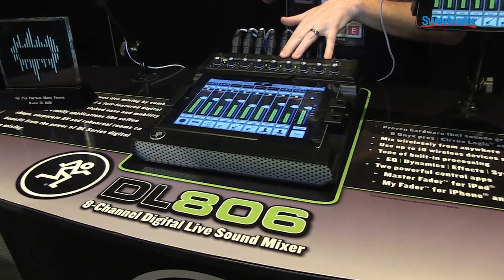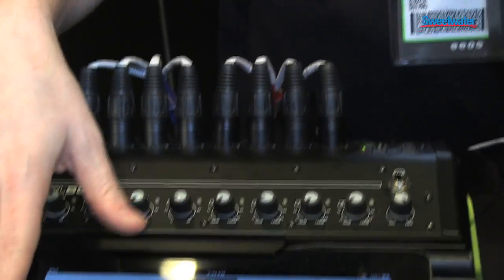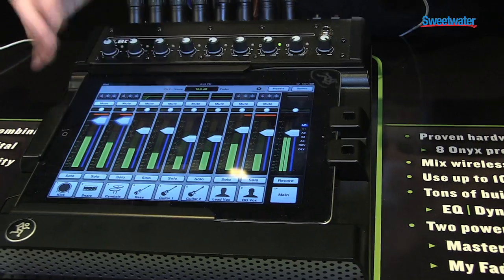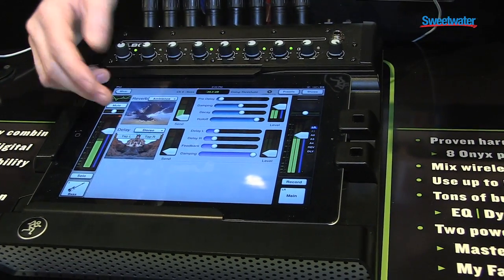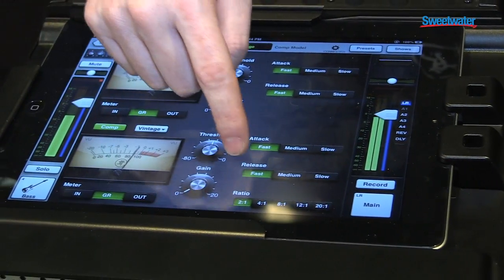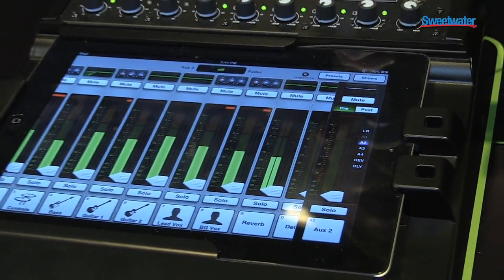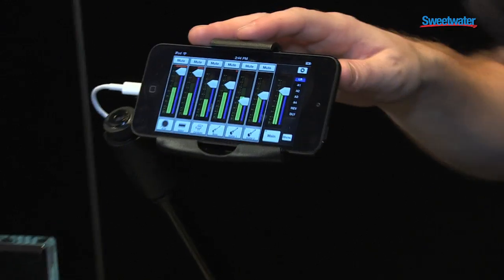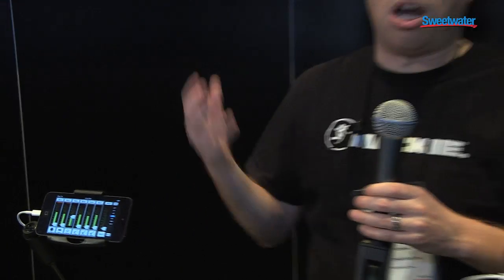Mackie DL806 Digital Mixer Overview - Sweetwater at Winter NAMM 2013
Ben Olswang, Product Manager for Mackie, presents the DL806 digital mixer with iPad interface

Based on the wildly successful DL1608 digital mixer, Mackie introduced the compact 8-channel DL806. Like its big brother, the DL806 uses an Apple iOS devices for mixing and effects control, allowing you to access its onboard processing functions remotely with up to 10 iPads, iPhones, or iPod touches. Eight Onyx preamps and 24-bit Cirrus Logic converters provide impeccable sound quality.

Mackie DL806 Digital Mixing Console Features:

•    8-channel digital live mixing console with onboard EQ, dynamics, and effects processing
•    Extensive iOS device integration provides connectivity for up to 10 devices for mixing and monitor control
•    8 x Onyx mic preamps and 24-bit Cirrus Logic digital converters provide impressive sound quality
•    4 x auxiliary sends for monitor mixing and external effects processing
•    Extremely compact design makes this a great choice for club and portable sound systems